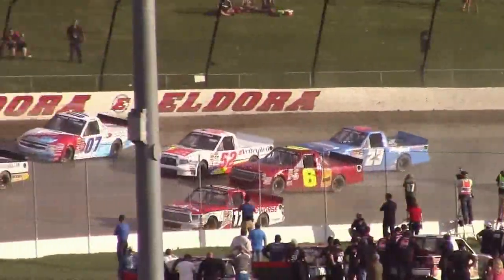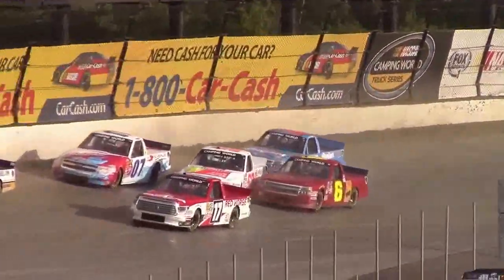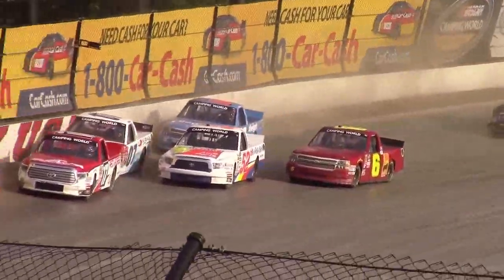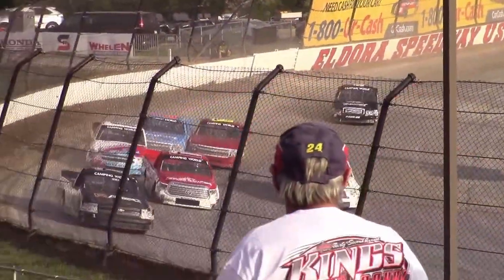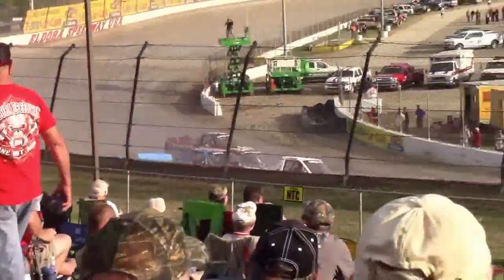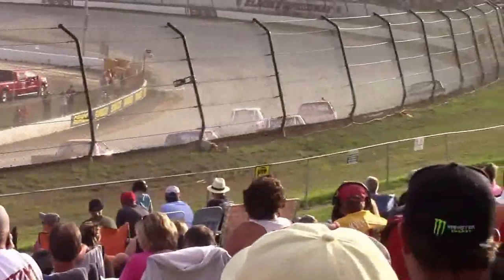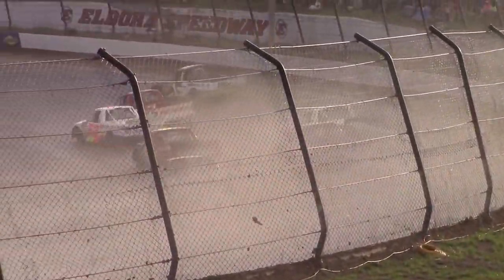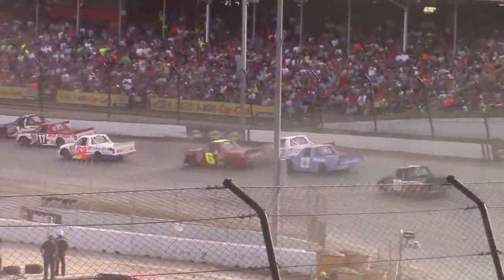2015 Mudsummer Classic Heat Race #3 Crazy Start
This heat race had a little bit of everything in it